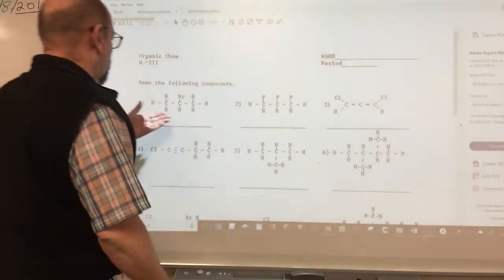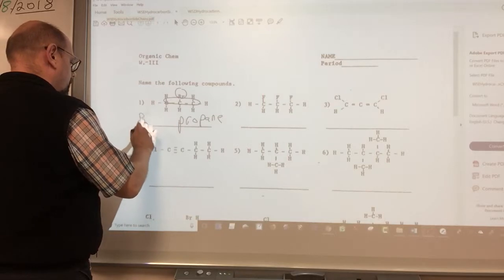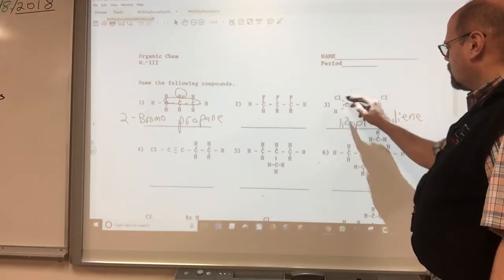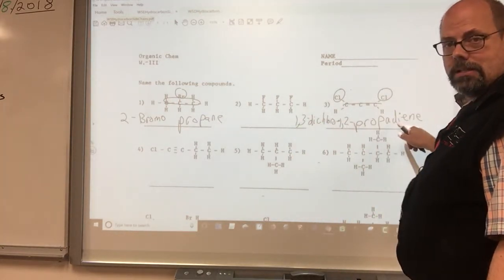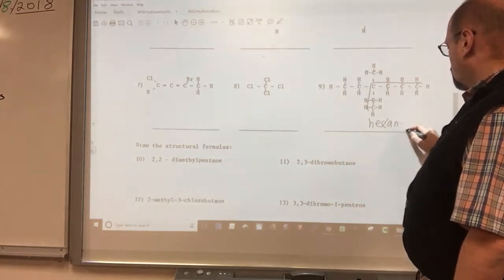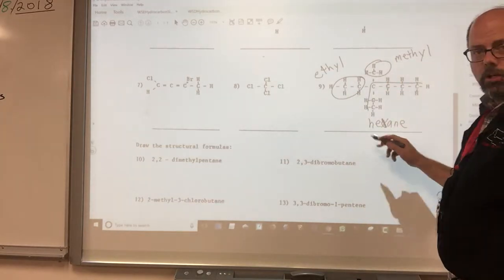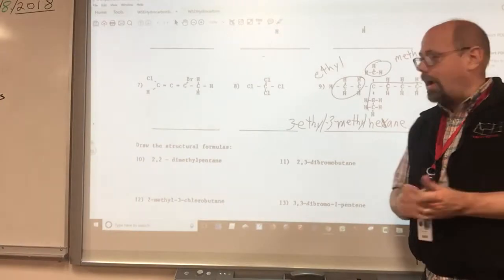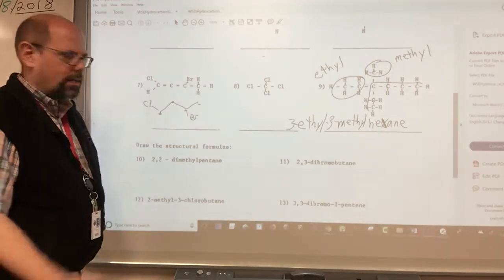3 SideChainsHalogens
After finding the largest chain of carbons without backtracking,  Find each group hanging off the central chain.  Name these side chains alphabetically